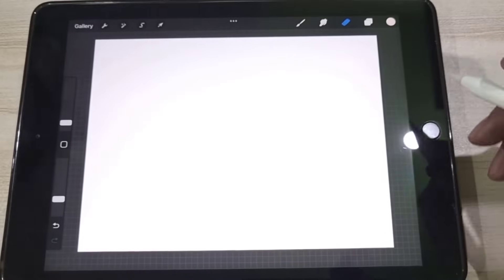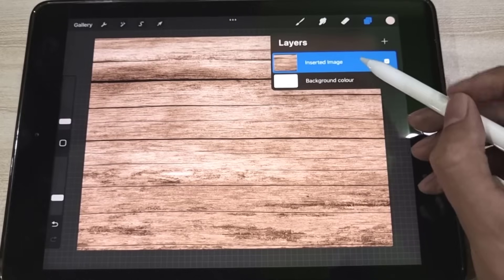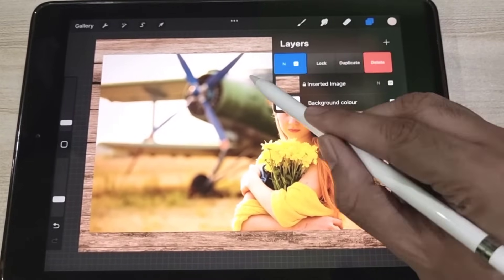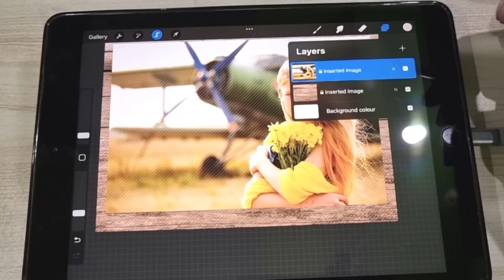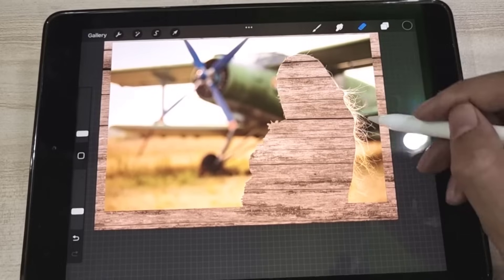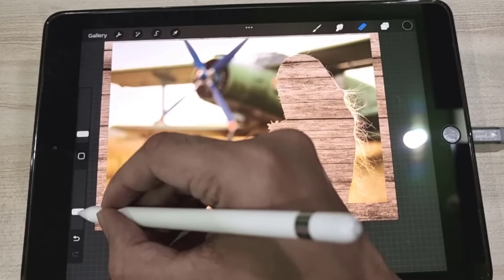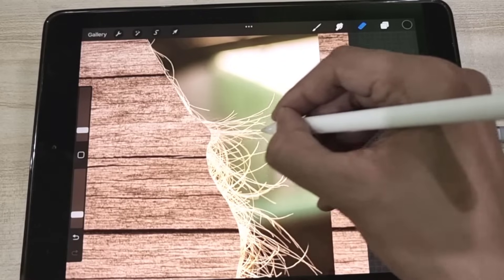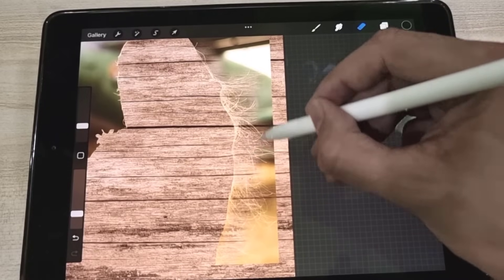Remove /Change Photo Background in iPad with Procreate - Tutorial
How to erase and change background of an image with iPad in Procreate.
How to remove hair background